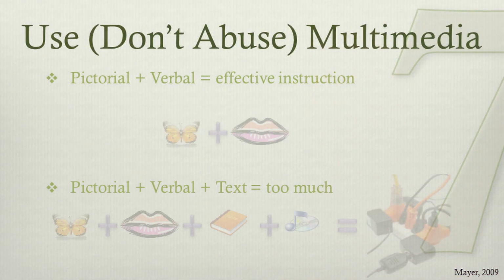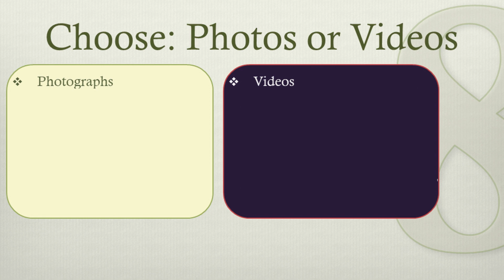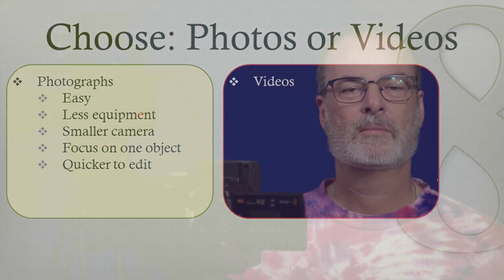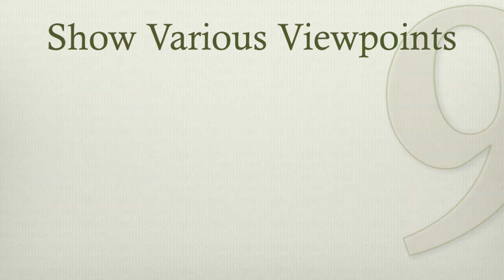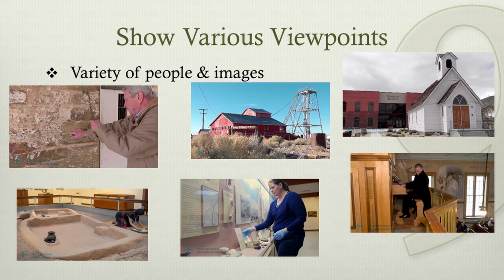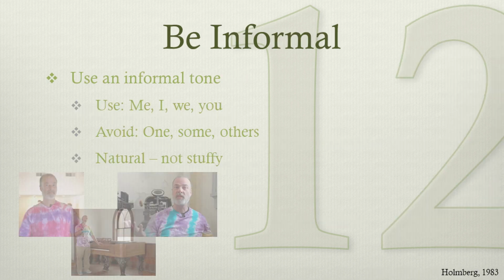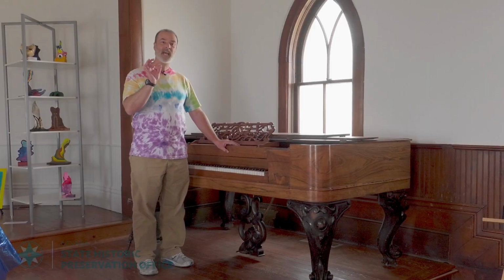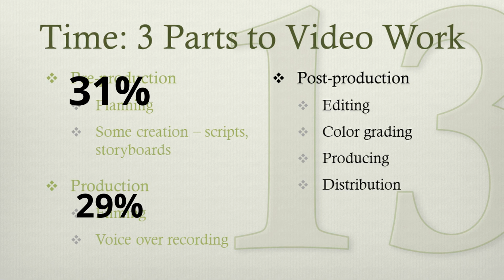13 Must Do's to Make a Better Educational Video: Recording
In Part 2 of 13 Must Do's, we'll discuss the Recording phase.